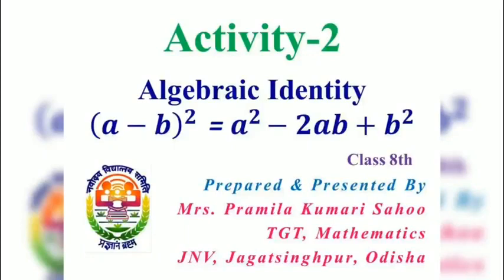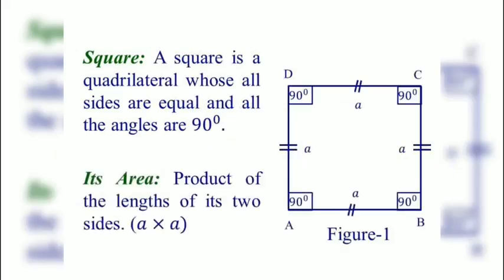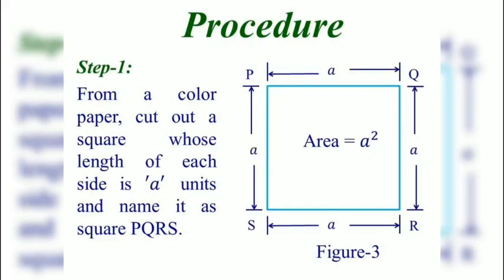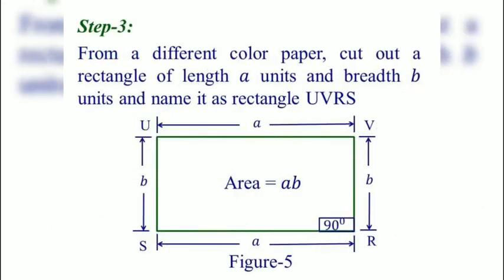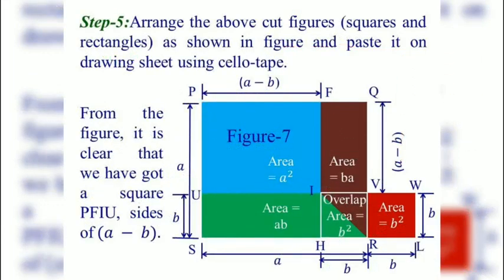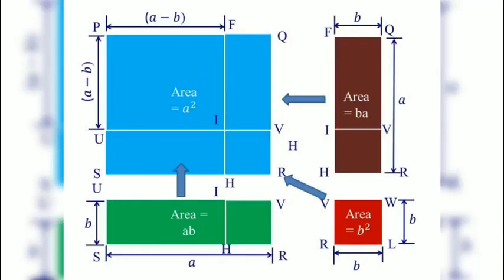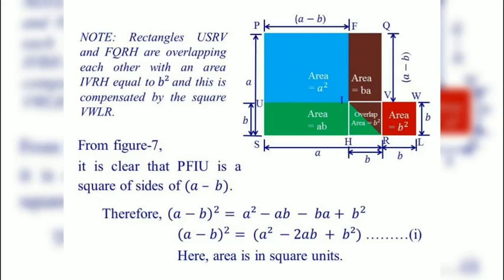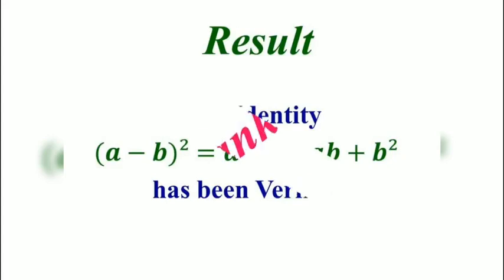8th_Mathematics_Activity-2_Algebraic Identity(a-b)square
Pramila Sahoo